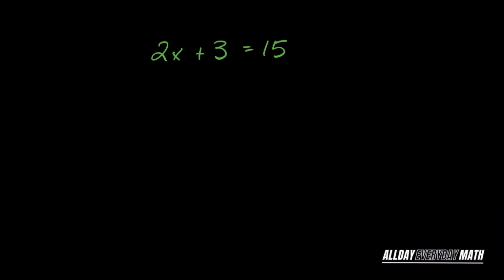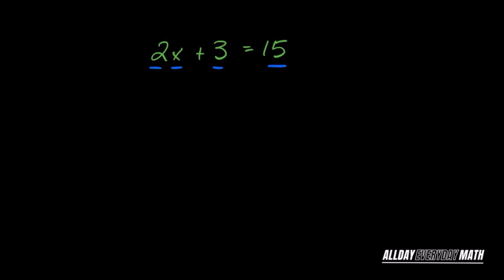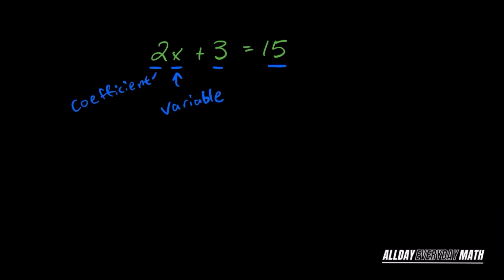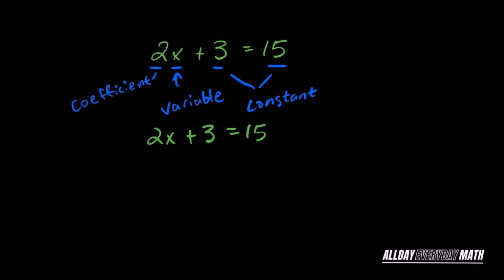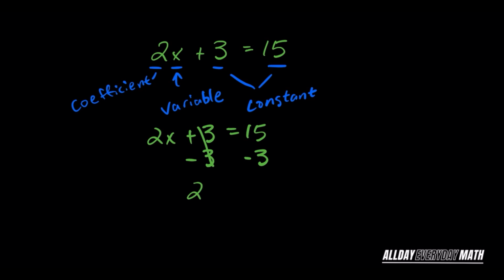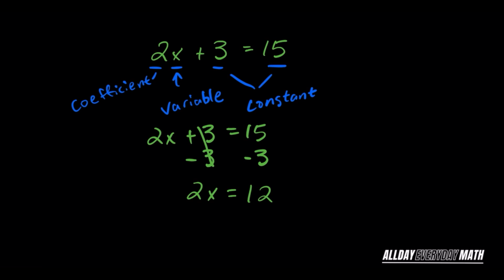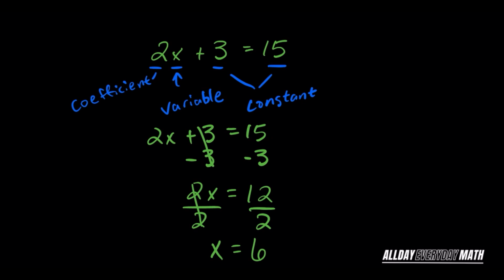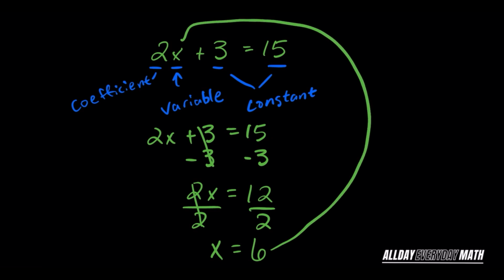Learn to Solve Two-Step Equations in 4 Minutes